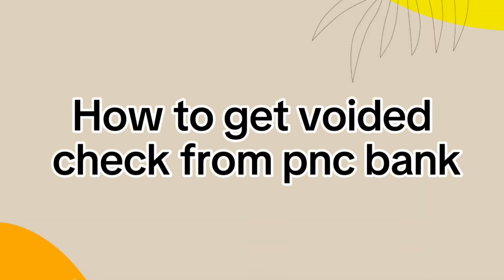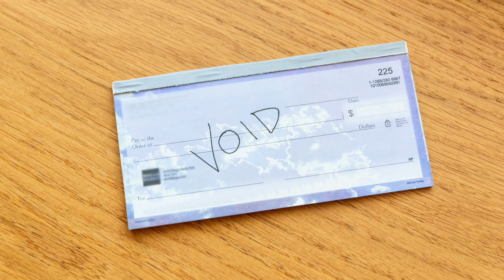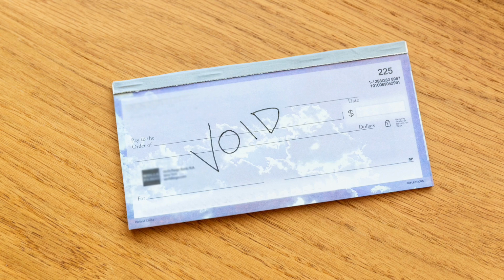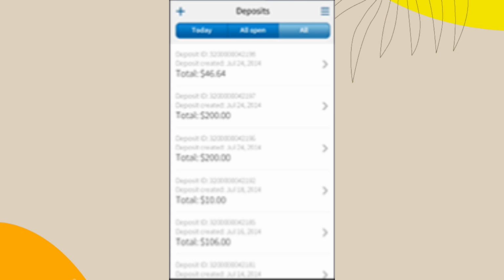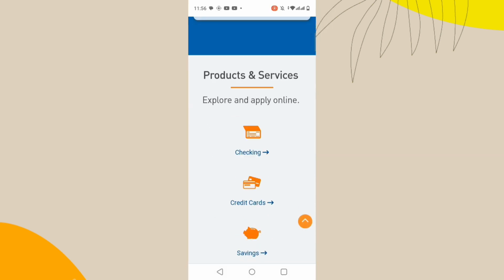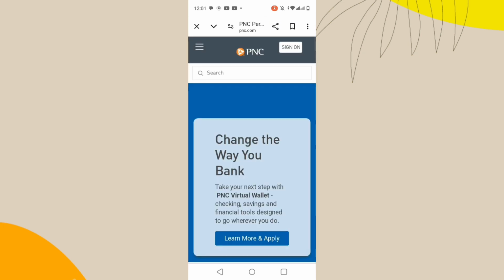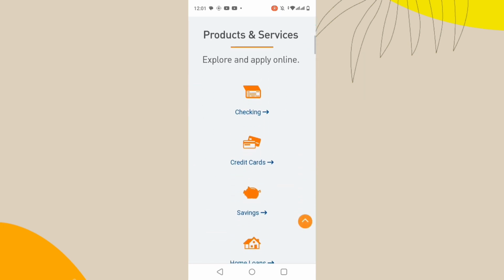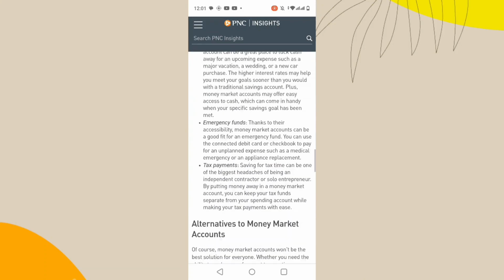How To Get A Voided Check From Pnc Bank (2025)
If you are looking for a video about How To Get A Voided Check From Pnc Bank here it is!

Select the type of stop that you would like to place.
The screens that follow will walk you through the remaining steps to place the stop payment